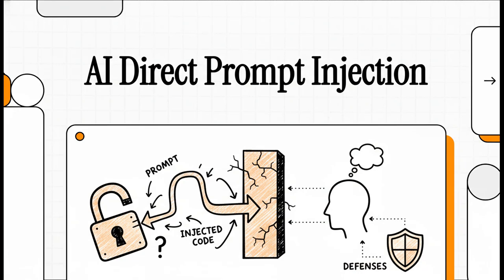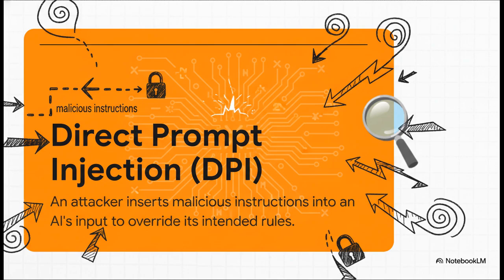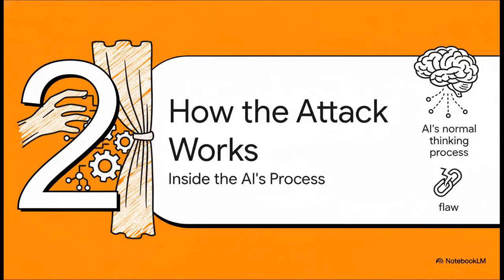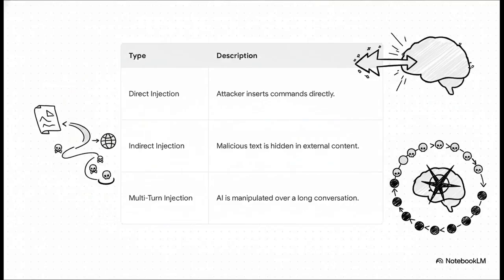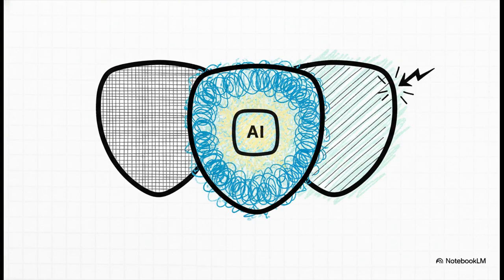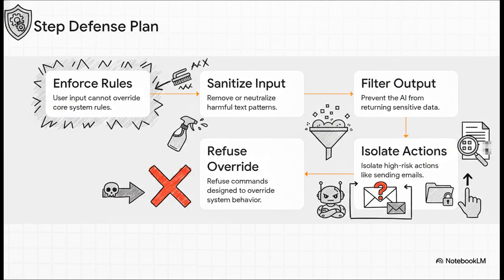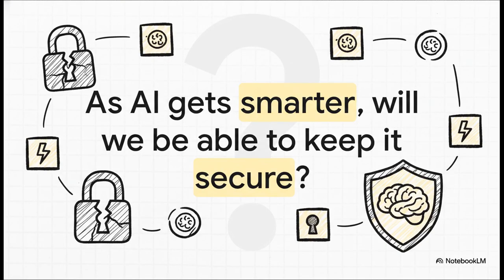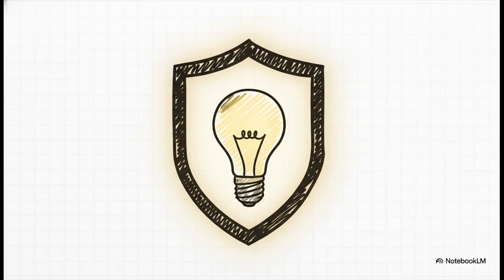AI Direct Prompt Injection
This video breaks down Direct Prompt Injection — a powerful technique used to manipulate AI systems by inserting hidden or unexpected instructions into prompts. You’ll learn how it works, why it matters, and what risks it creates for everyday AI users. Perfect for anyone curious about AI safety, prompt engineering, or how modern language models can be influenced behind the scenes.